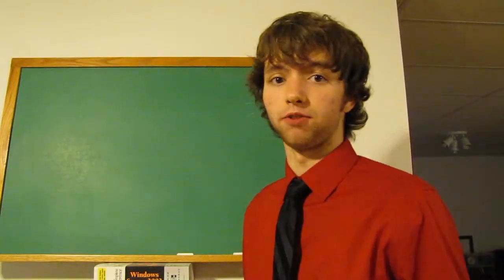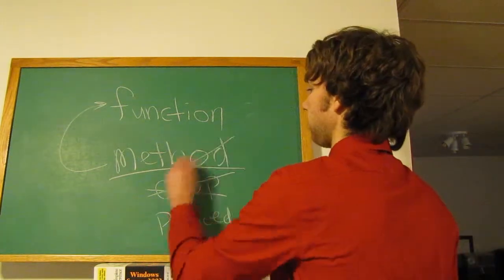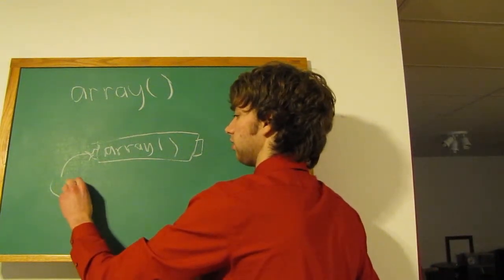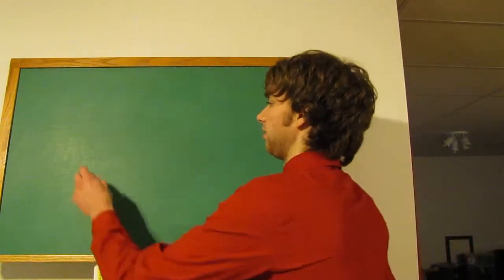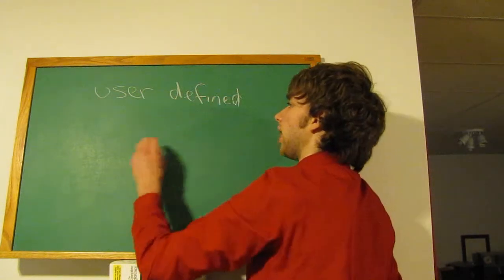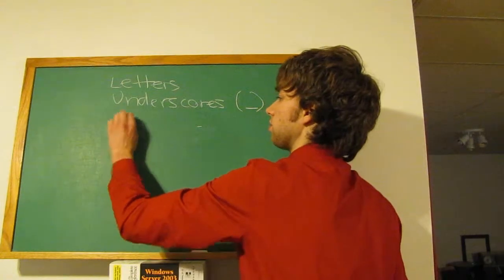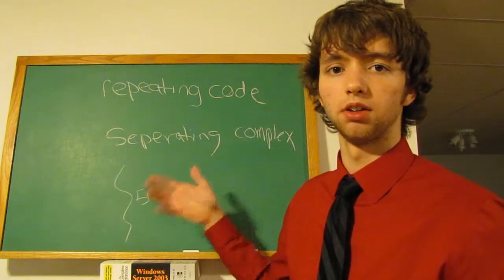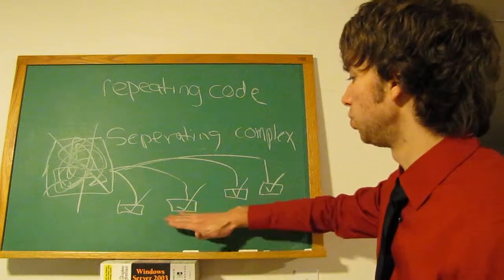PHP Tutorial 35 - Functions Part 1